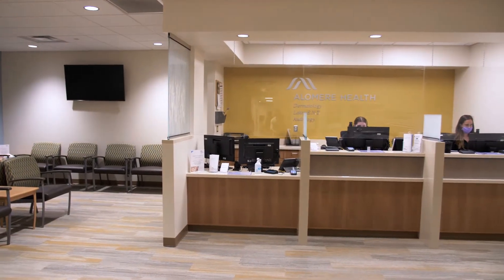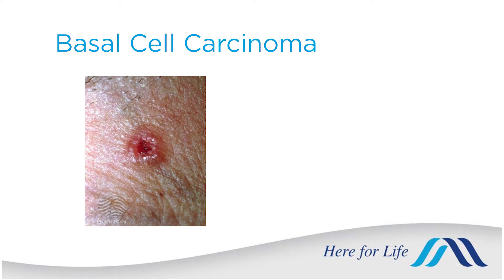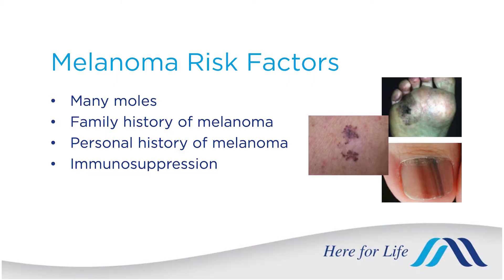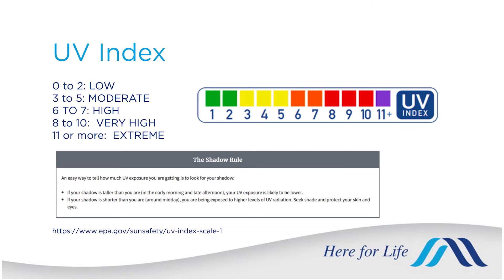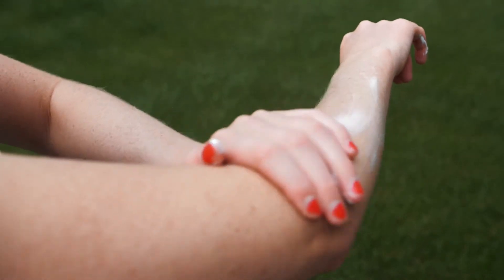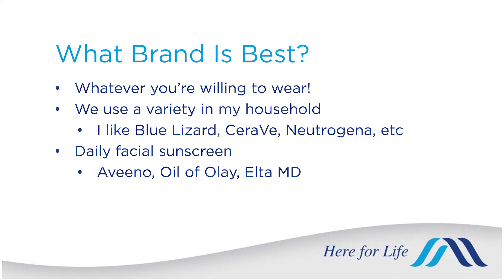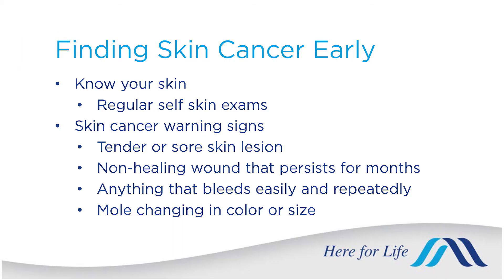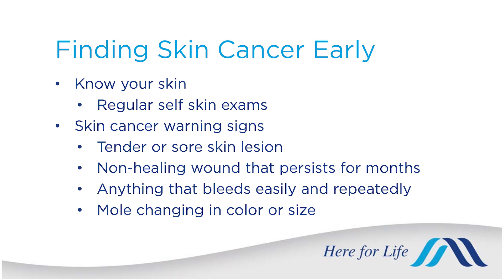Skin Cancer Prevention with Dr. Harvey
Dr. Sarah Harvey, Dermatologist at Alomere Health discusses skin cancer identification and simple tips for prevention.